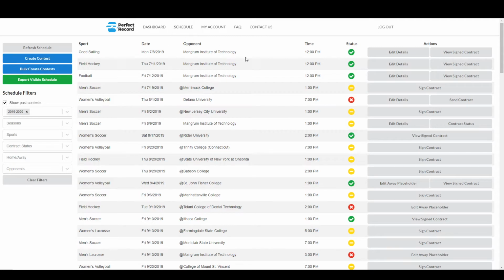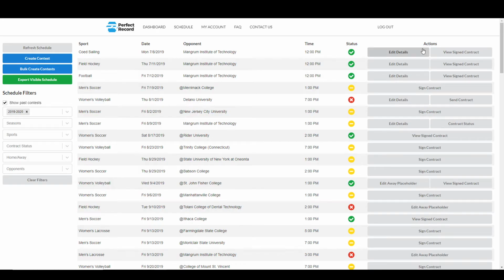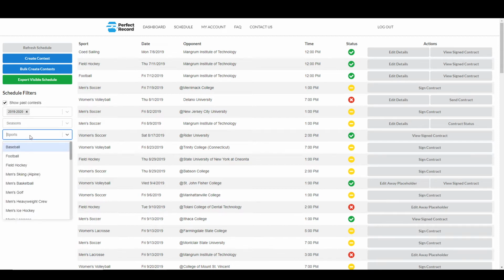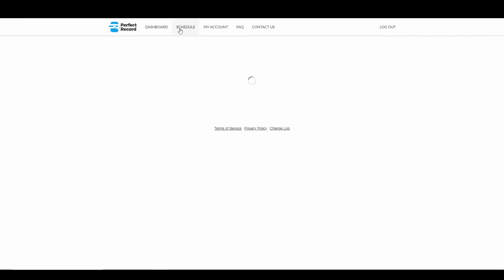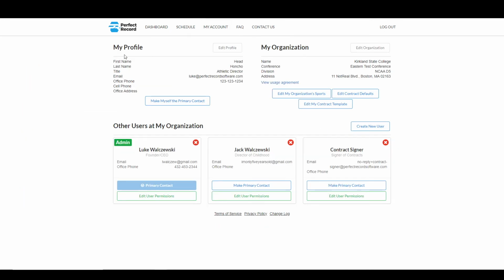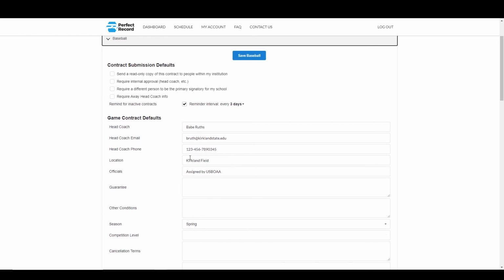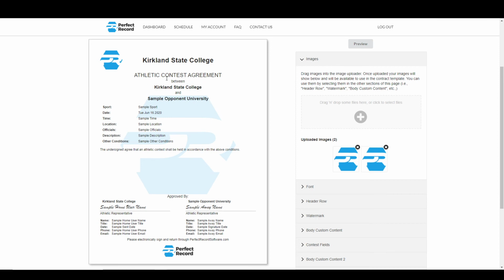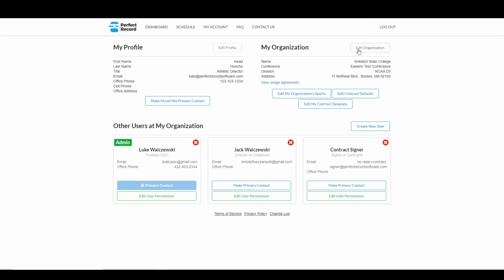Platform Overview -- Perfect Record Software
A brief overview of the main sections and features of the Perfect Record Software game contract management platform